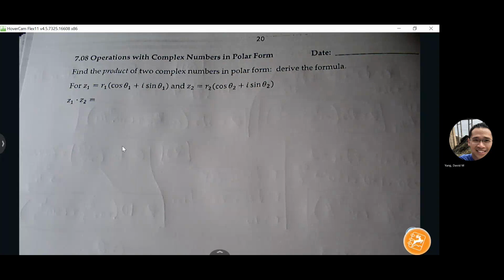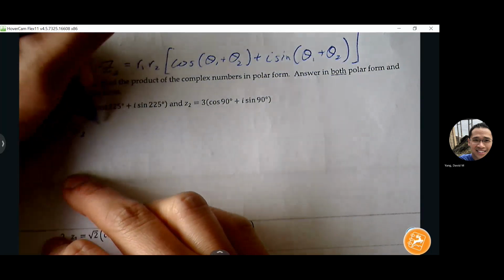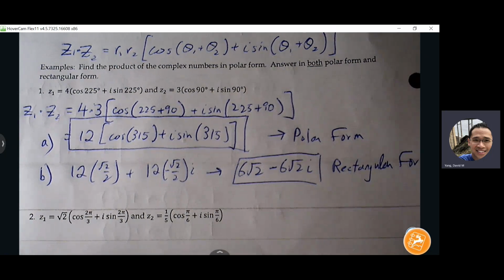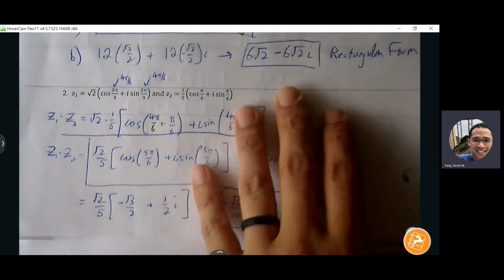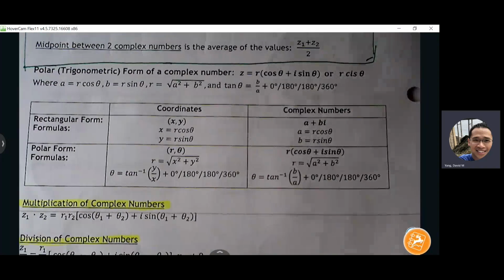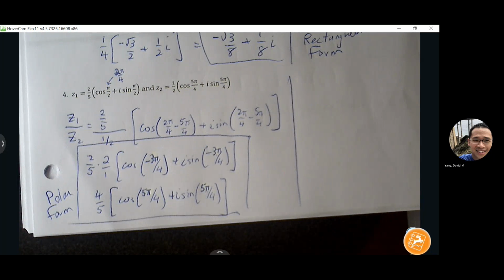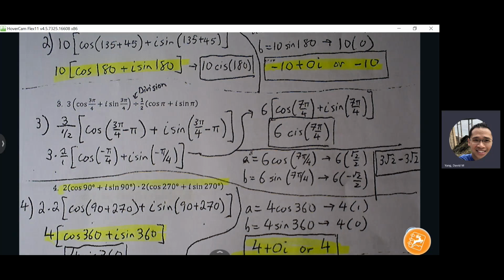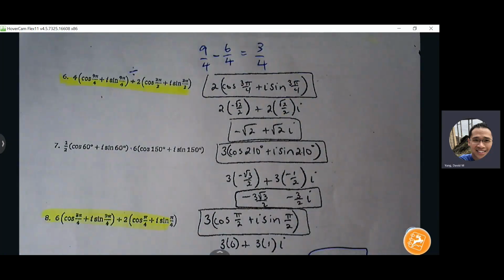7.08 Operations with Complex Numbers in Polar Form (Finding Product and Quotient)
Accel. Pre-Calculus  -  (Wed) Mar. 1, 2023